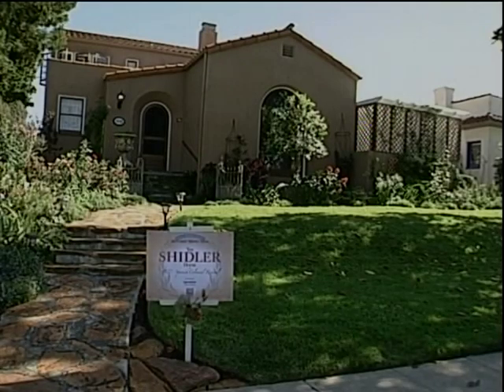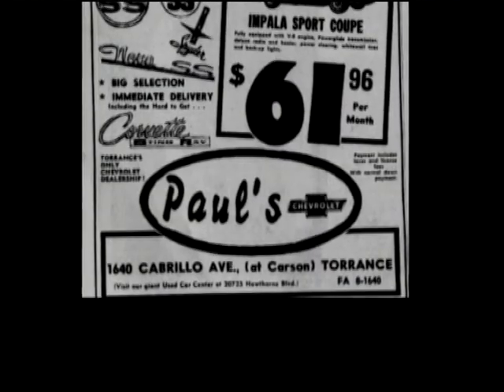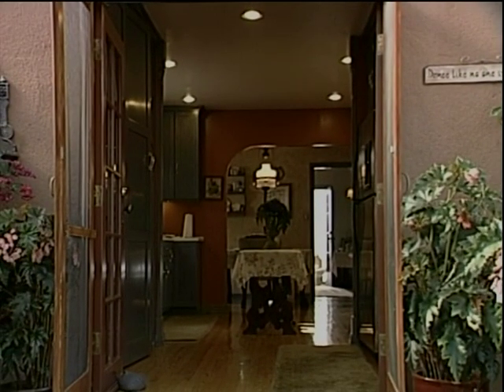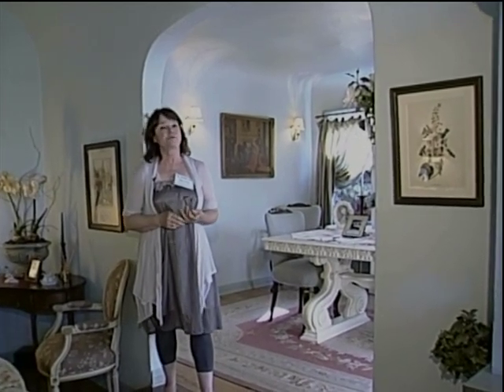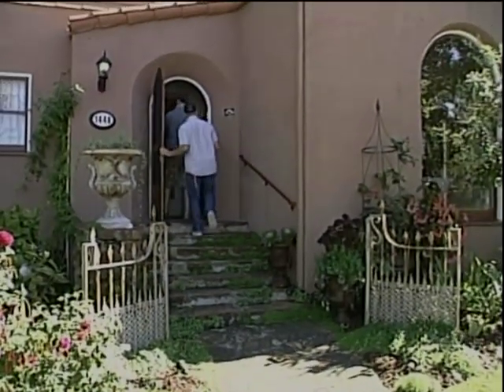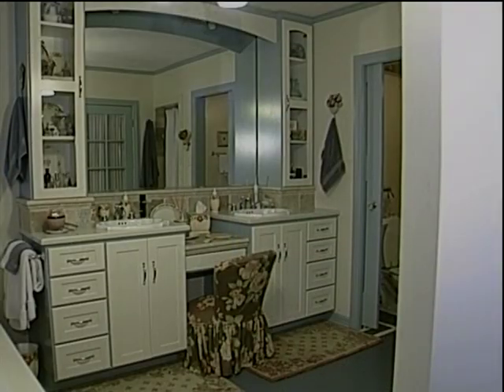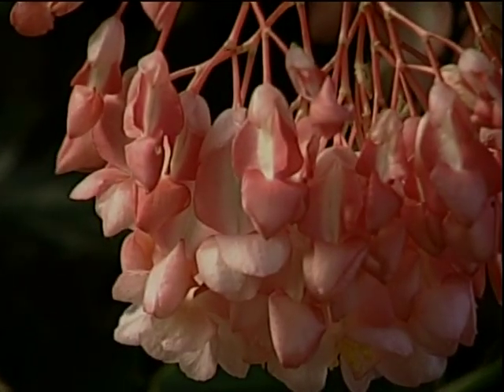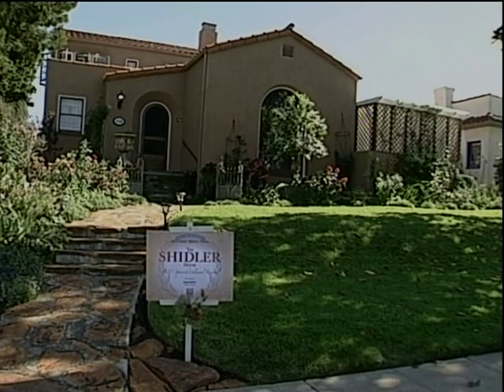Historic House Too